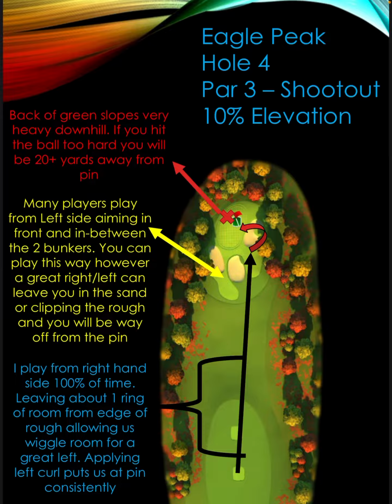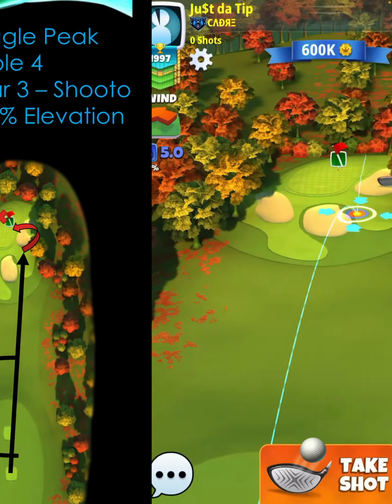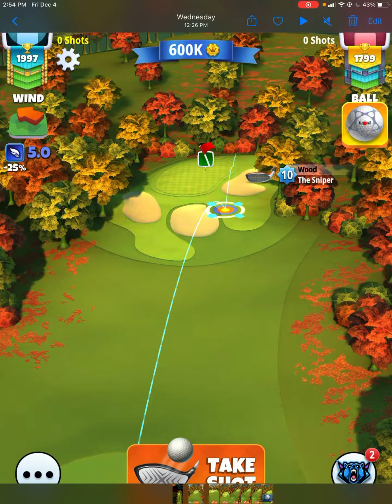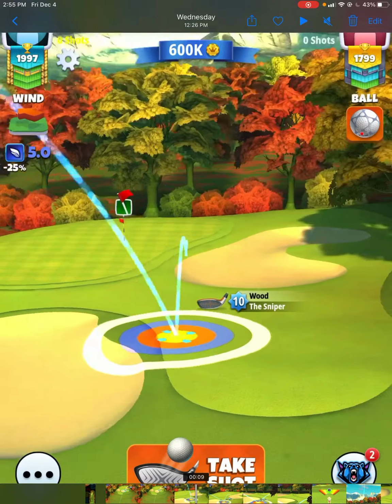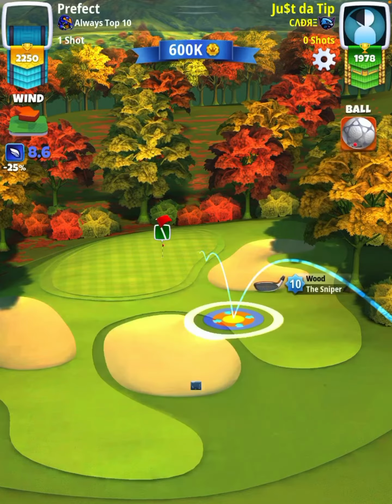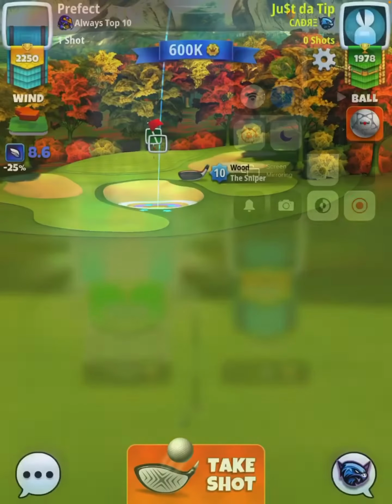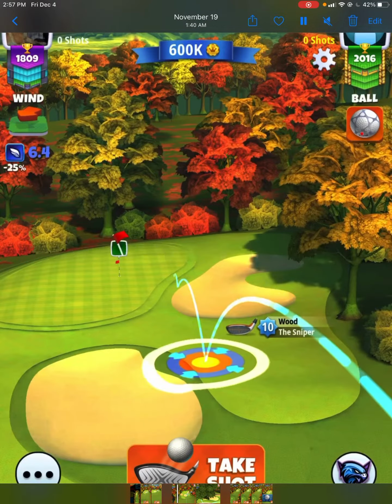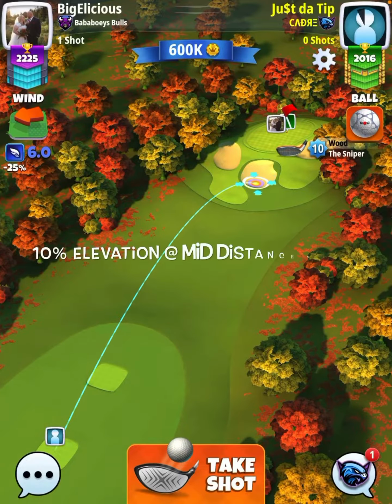Golf Clash- Eagle Peak Hole 4 Shootout Tour 8